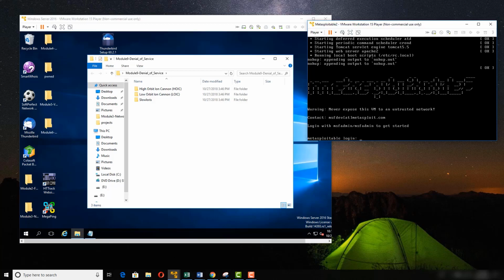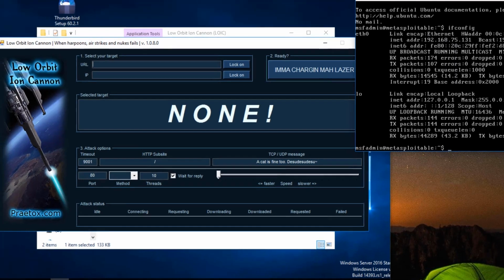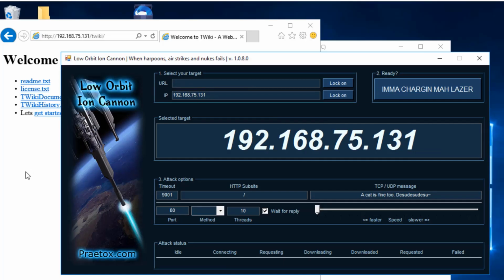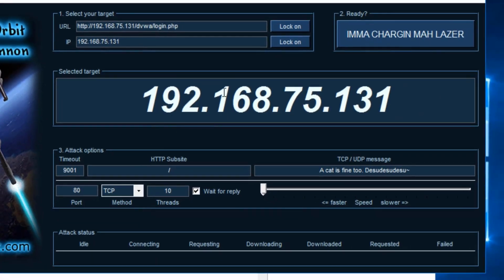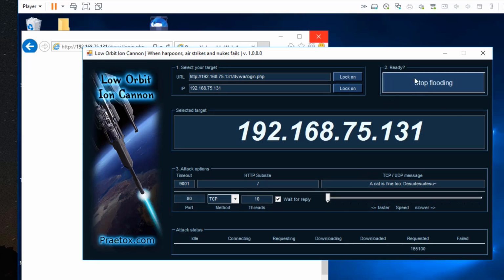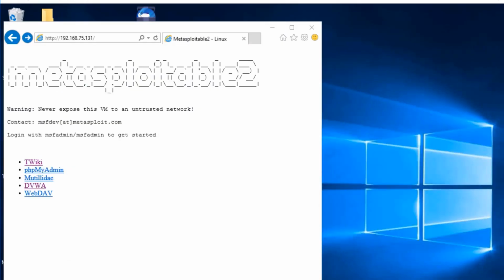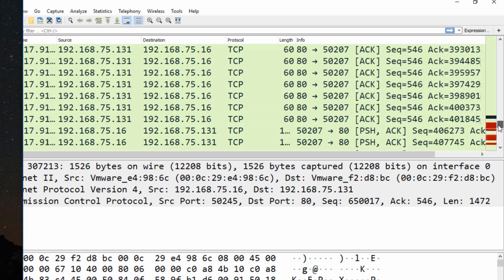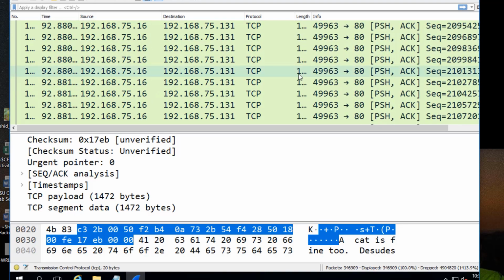CEHv12 Modul 10 - 10 5 1 Activity Performing a LOIC Attack